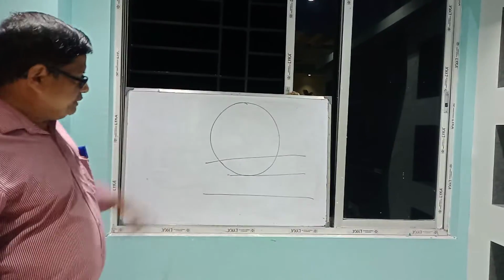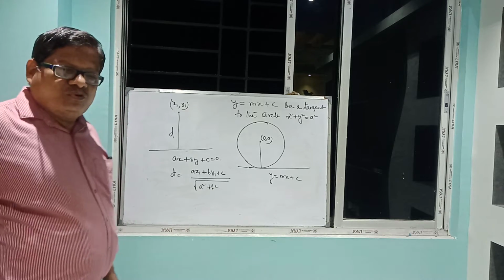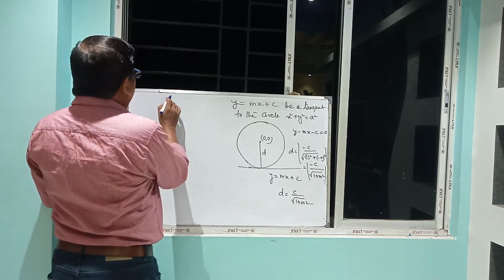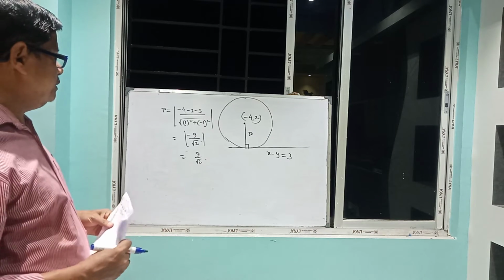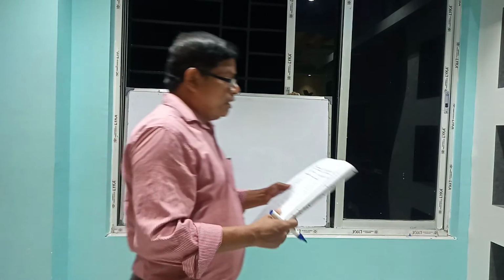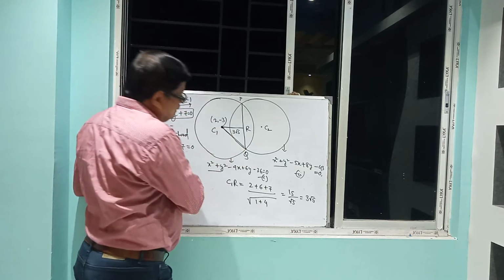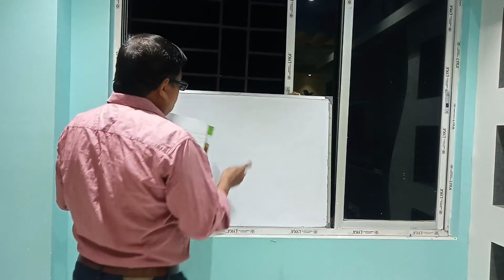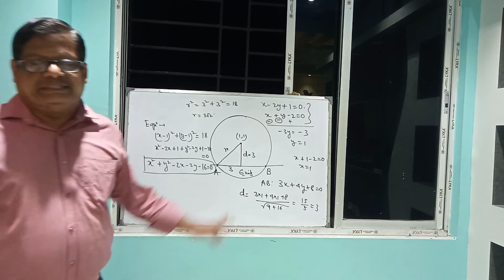CIRCLE (TANGENT PROPERTY) 11